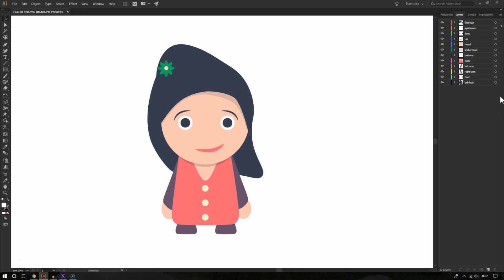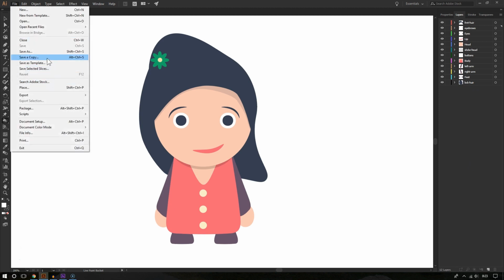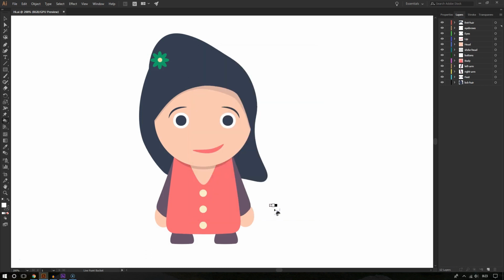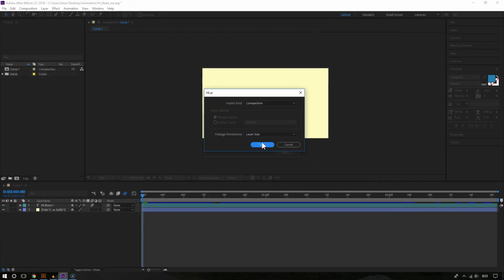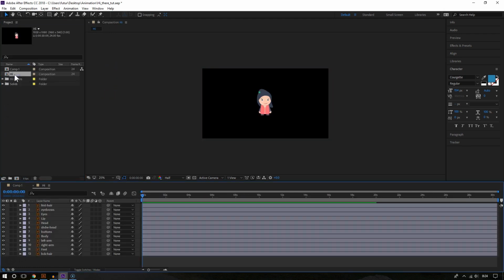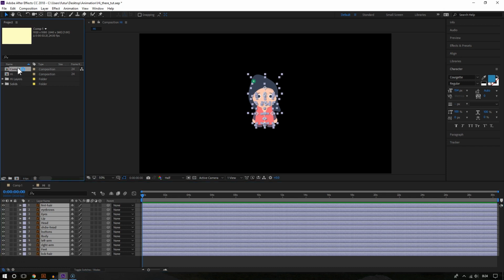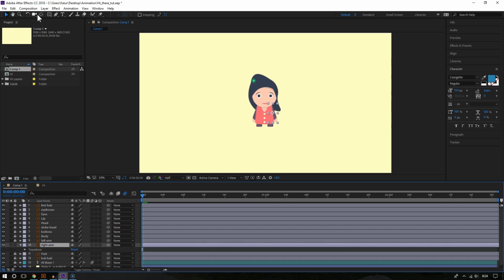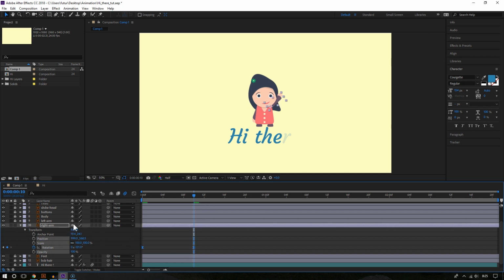Easily Import Adobe Illustrator Files to After Effects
Learn how to import or transfer files from Adobe Illustrator to After Effects. Doing this gives you much more control over your artwork for motion graphics projects.

When you are creating your artwork in Adobe Illustrator, it is essential to have the layers organized. By doing this, you can easily manipulate each feature of the artwork after importing it to after effects.

You should give it a try!